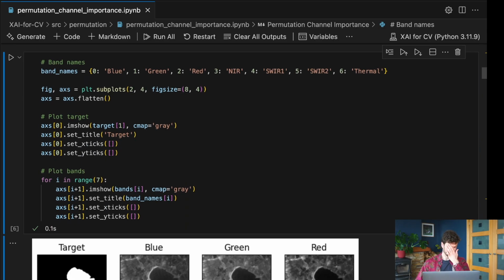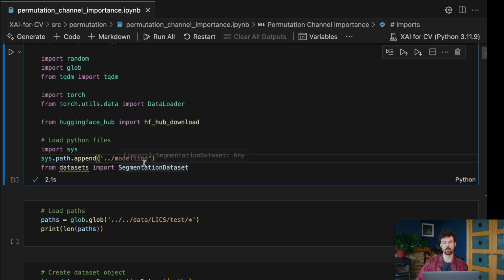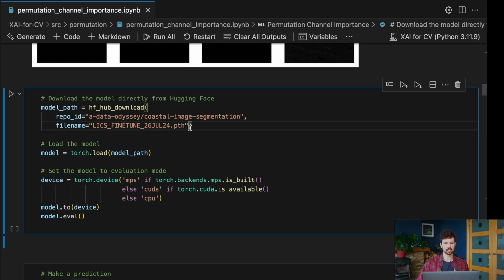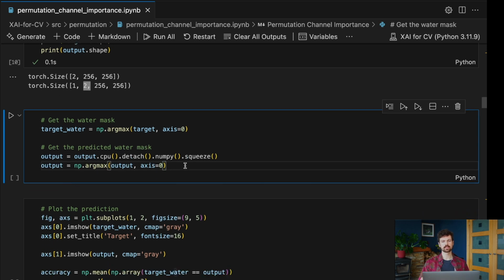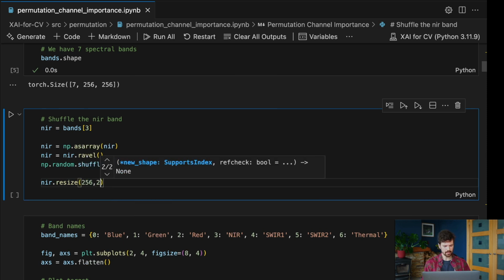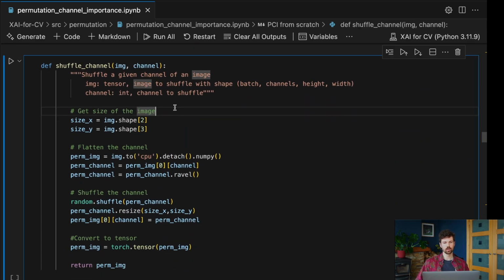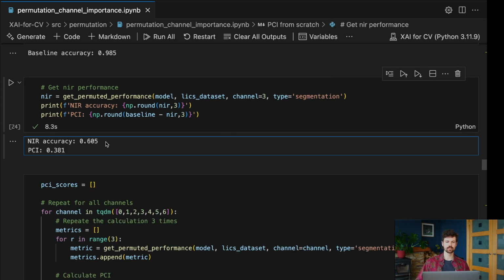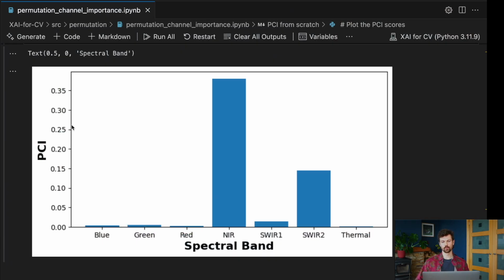Applying Permutation Channel Importance (PCI) to a Remote Sensing Model | Python Tutorial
🚀 Course 🚀

We dive into Permutation Channel Importance (PCI) and show you how to apply it using Python. We'll work with the Landsat Irish Coastal Segmentation (LICS) Dataset, a resource for advancing deep learning methods in coastal water body segmentation. This dataset includes 100 multispectral test images, each with a binary segmentation mask that classifies pixels as either land or ocean. This is a great start if you are interested in applying Explainable AI methods to remote sensing machine learning models.

🚀 Chapters 🚀
00:00 Introduction
01:43 Landsat Irish Coastal Segmentation (LICS) dataset
02:54 Exploring LICS
09:58 Shuffling a channel
12:53 Applying PCI